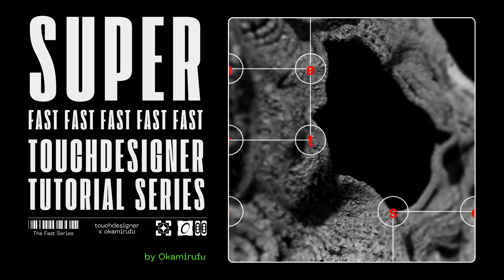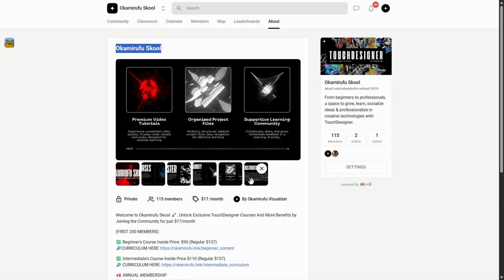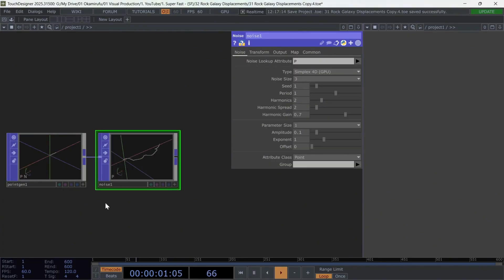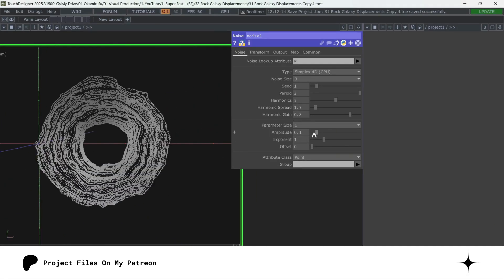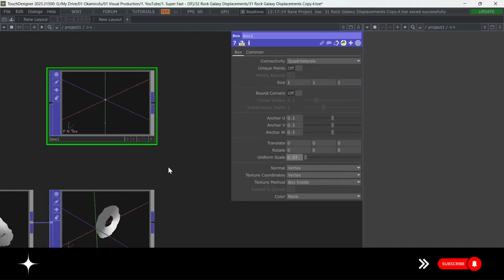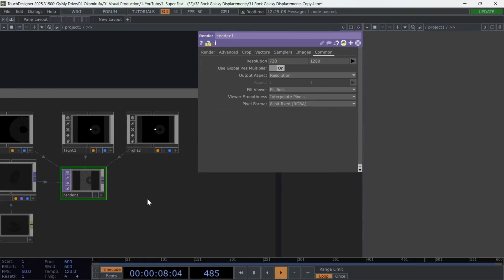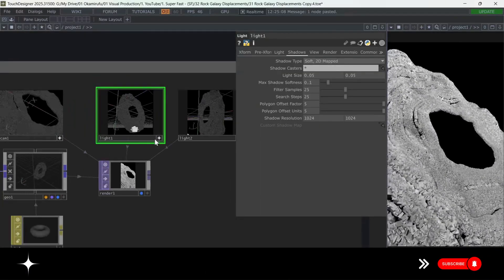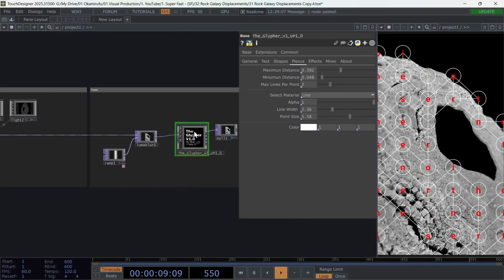Galactic Rock Formation Using TouchDesigner POPs - Point Generator & Noise Pop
📌 Summary
Hi everyone! I just dropped a new TouchDesigner tutorial where we build a galactic shape made of rocks using the copy pop and some simple tricks. It’s all about combining noise, twist, and feedback to sculpt cosmic forms in real time. Hope you enjoy it and get inspired to experiment with your own galaxy!

🕒 *TIMECODE*

Stay Strong & Make Art 🤍 With Love Okamirufu